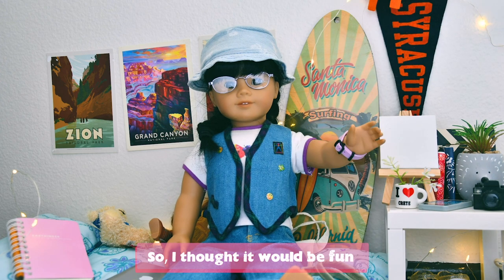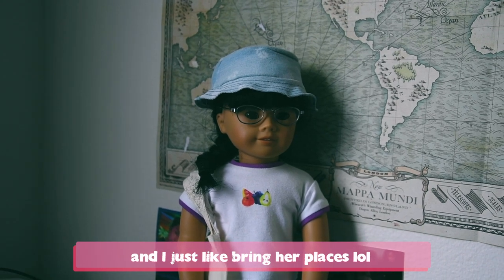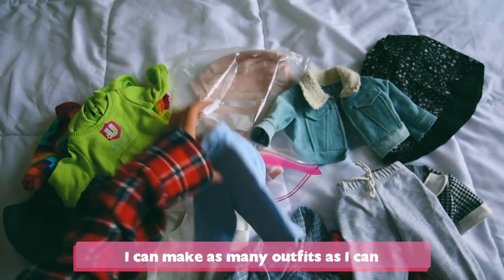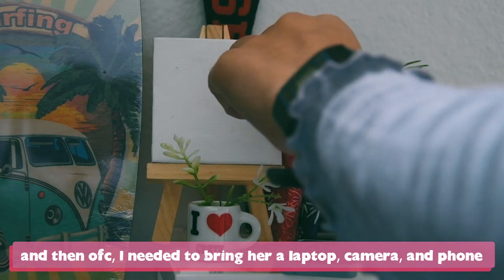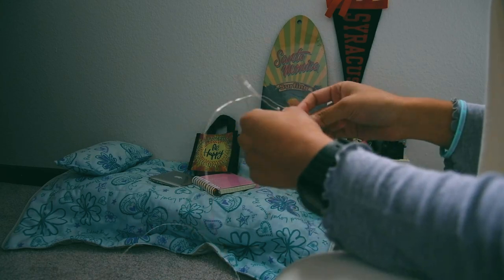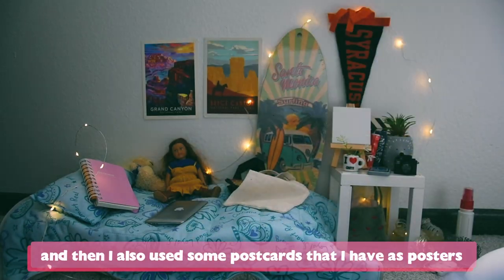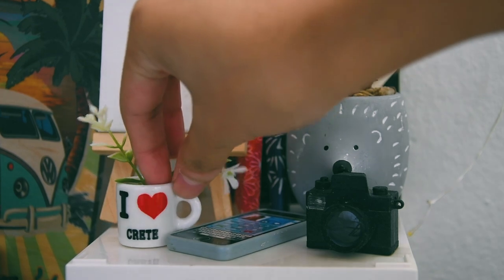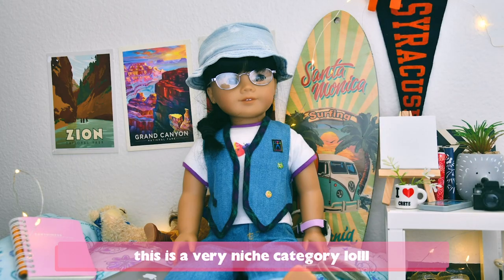bringing an american girl doll to college! - room set up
I film with a Nikon D7000 and Nikon D7500.

I am a senior in college.

This channel is geared for ages 13 and up.